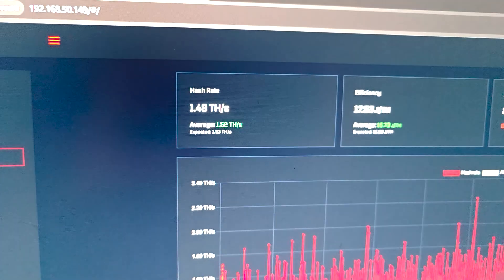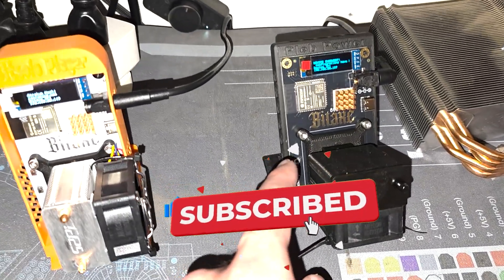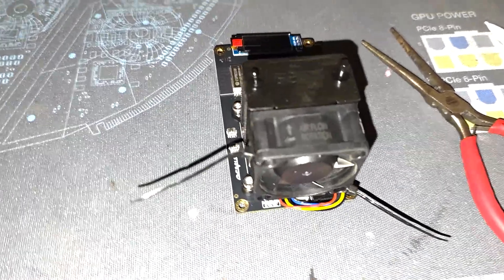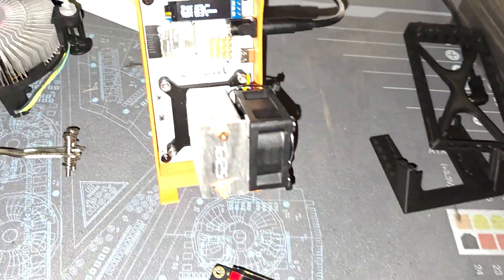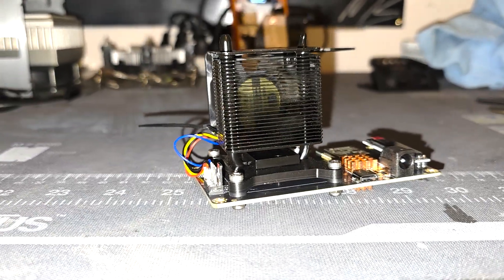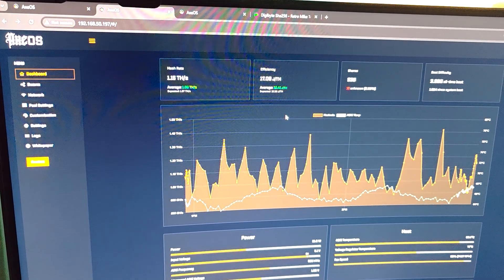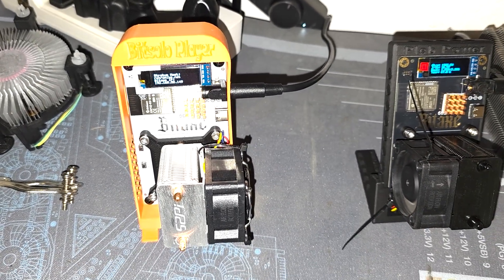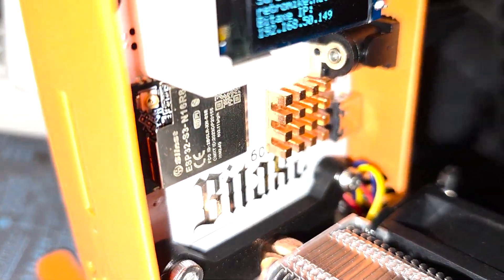I Goofed up BitAxe cooling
You can purchase a pre-made BitAxe from the sources linked below. There are more knowledgeable community members, and I would advise you to check them out.

If you need to buy a Bitaxe or accessories, check below.